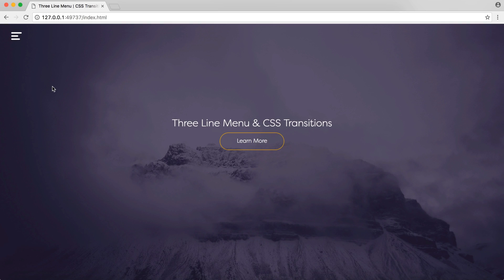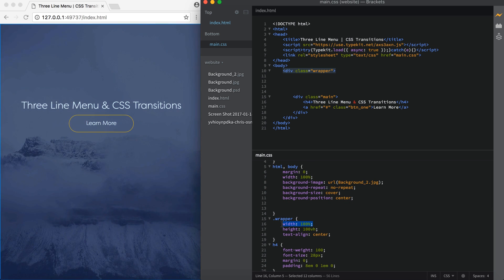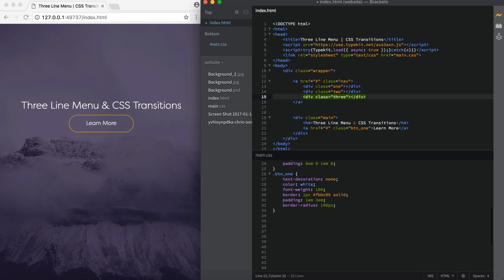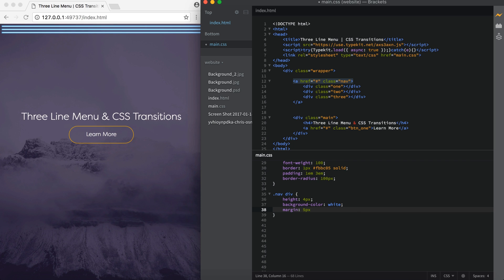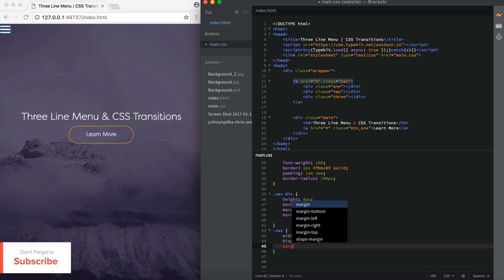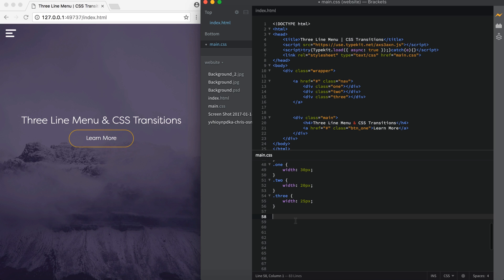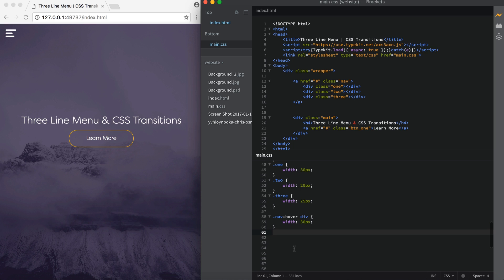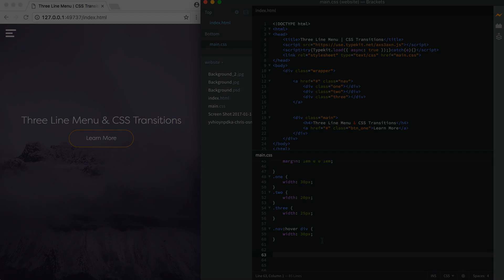Create a Three Line Menu & Use CSS3 Transitions - Code Tutorial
This tutorial will show you how to create a 3 line menu using div tags and css. Then we will add a :hover that uses transitions to make a smooth animation effect. This simple tutorial is just something small you can add to your website to make it more unique.

Used:
Brackets